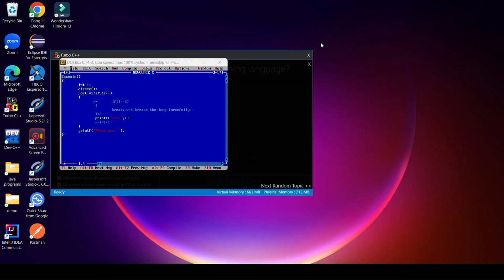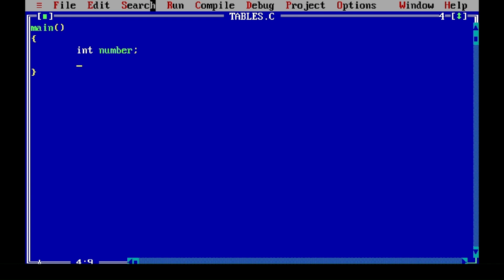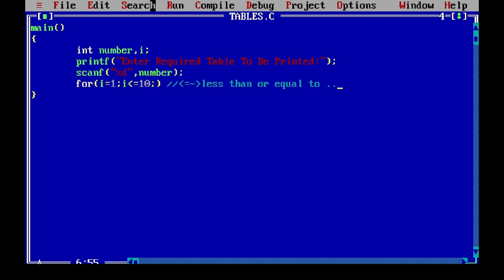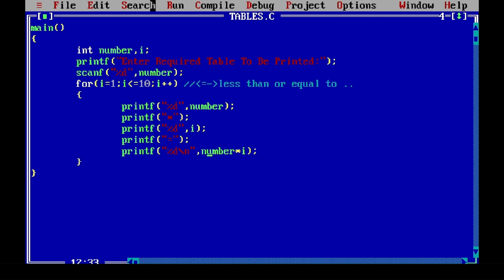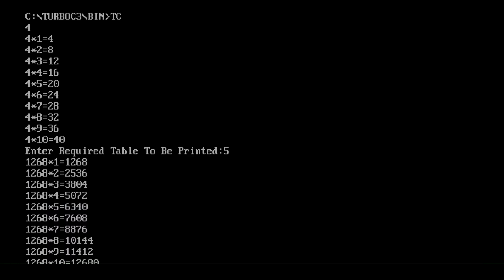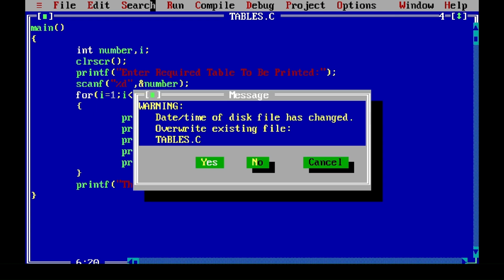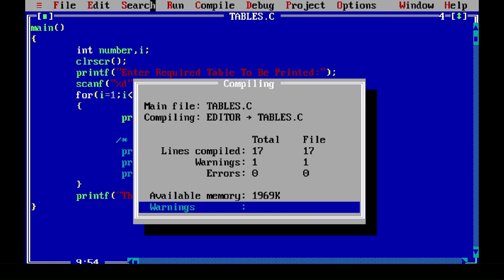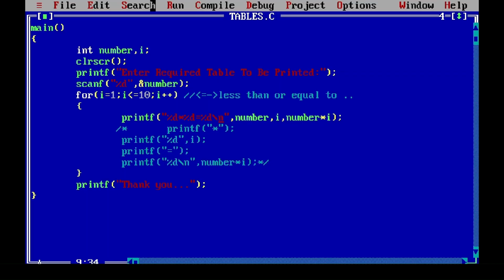Episode 11: Print Any Multiplication Table Using For Loops in C Language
Welcome to Episode 11 of our C programming series! 🎉

In this tutorial, we’ll guide you through building a simple yet powerful program to print any multiplication table using the for loop in C. Perfect for beginners and anyone looking to sharpen their C programming skills.

What you'll learn:

Understanding For Loops: Discover how for loops work in C and why they are ideal for tasks like generating multiplication tables.
Step-by-Step Program Creation: Follow along as we write a C program that takes user input and prints the multiplication table of your choice.
Improving Logic: Learn how to effectively use loops to solve real-world problems in programming.
Best Practices: Get tips on writing clean and efficient code that’s easy to read and maintain.
By the end of this episode, you'll have the skills to create your own multiplication table program and a solid understanding of for loops in C.

Have any questions or feedback? Drop them in the comments below—we’d love to hear from you.